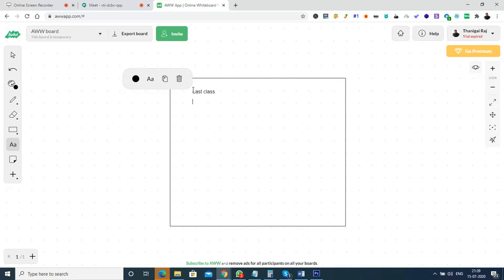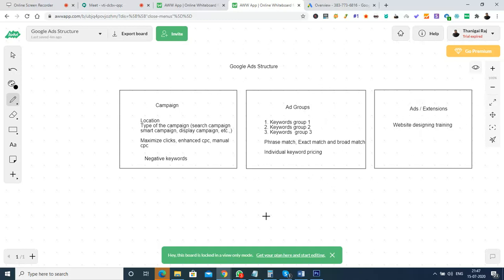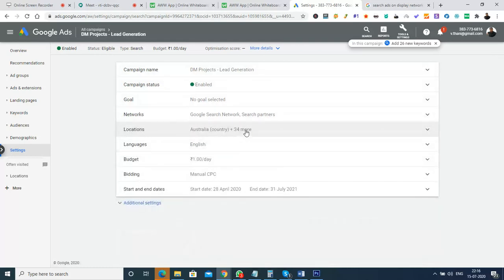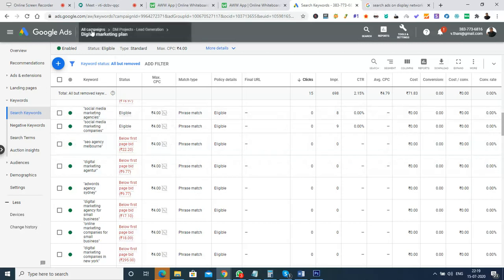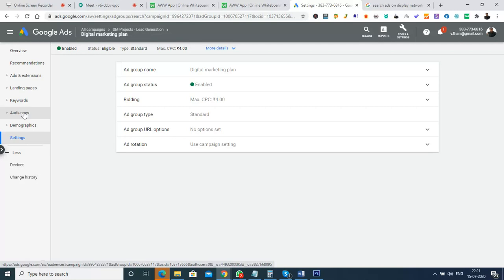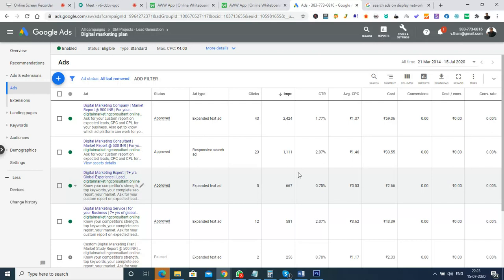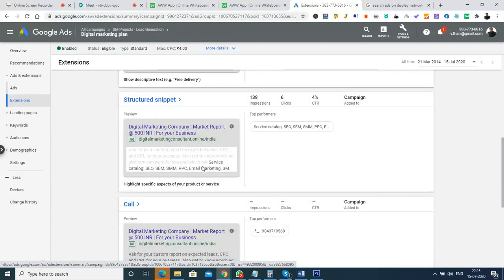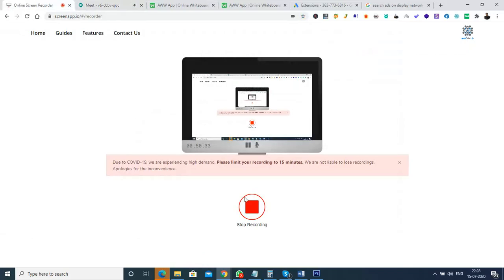Learn about Google Ad Structure and Keyword analysis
1 Month Course - Season 2 - Day 6

Join our monthly online course on Digital Marketing

SEO
What is SEO
On Page Optimization
Google Search Console
Google Analytics
Local SEO
Off Page SEO
Website Analysis, Tools, Audit & Documentation
Canonicalisation
Open Graph Optimization
Schema Markup
AMP Optimization
Realtime optimization training

Google Ads
Fundamentals of Google Ads and benefits
Types of google ads
Google Ad structure
Targeting Audience
Bidding strategy
Search ads and extentions
Display ads and types
Youtube ads

FB Ads
Ad account setup
FB Ad structure
Audience targeting
Bidding strategy and budget
Ad Experiments
Types of Ad formats
Image sizes and placement
Instagram Ads
Reporting and case studies

Email Marketing
Advantages of Email Marketing
Email marketing platform
Creating a email template
Scheduling and auto-emailing
Analysing and Reporting
Segmented emailing based on opens, clicks, non-opens
Landing page creation with signup forms
Contacts management